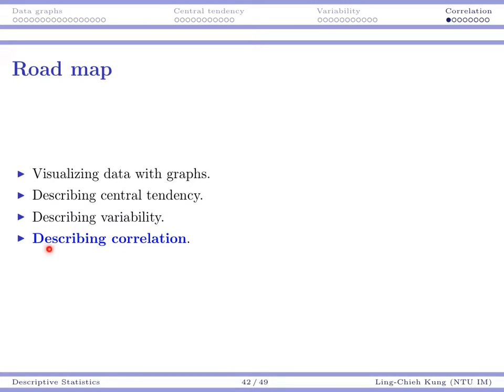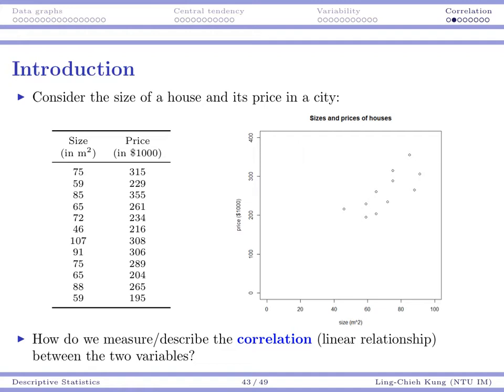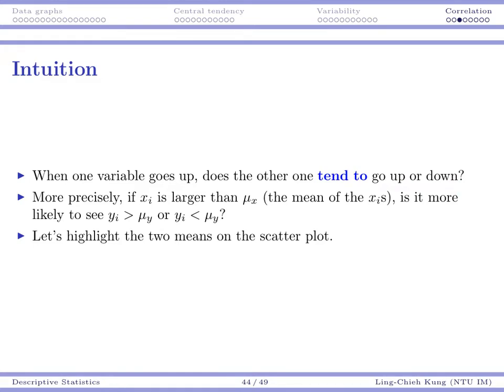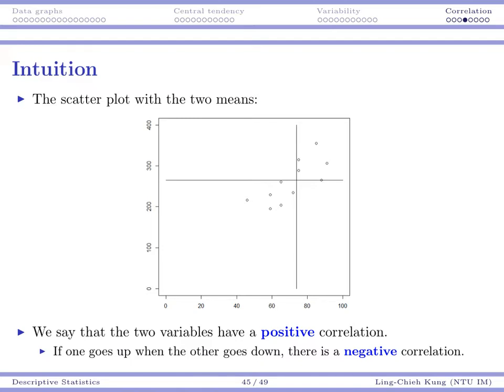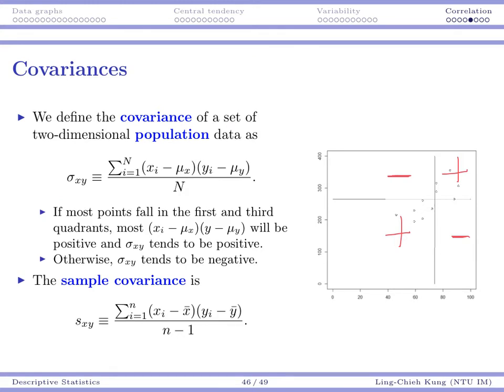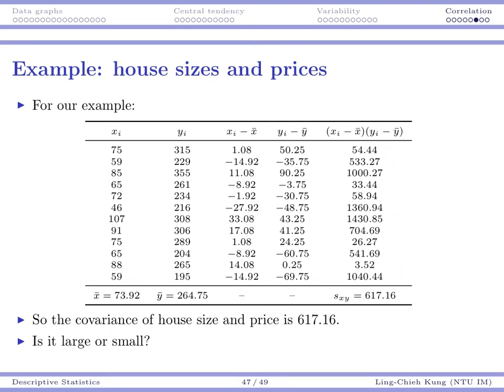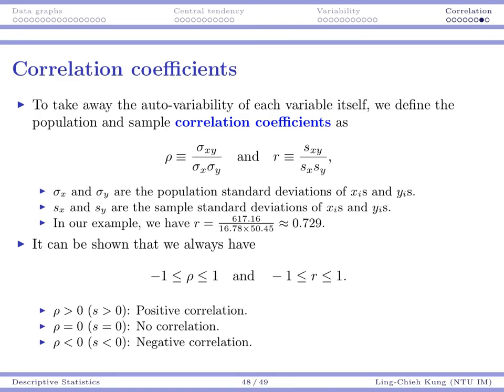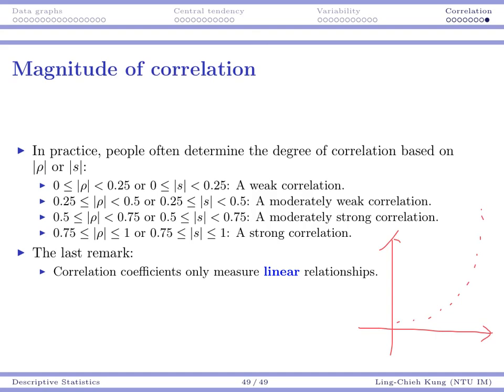Lecture 3.1 for 2014/9/29 (SDA 2014)